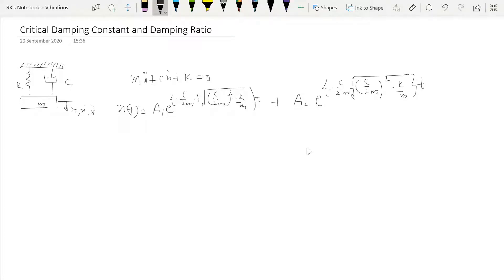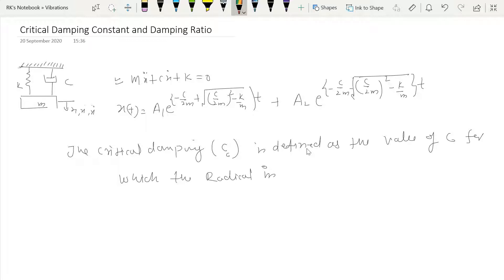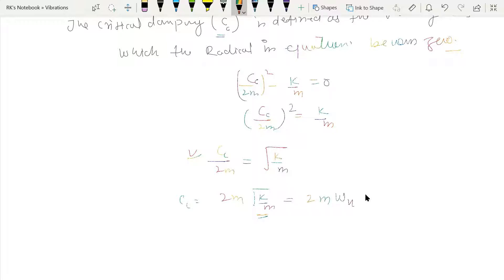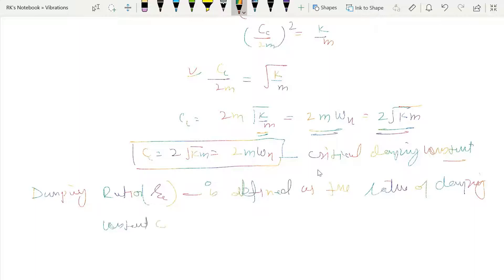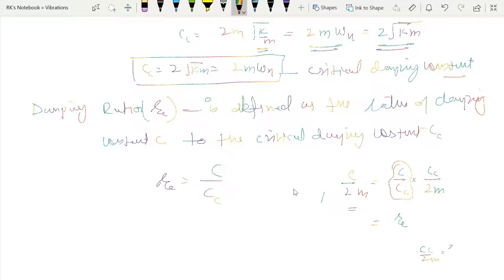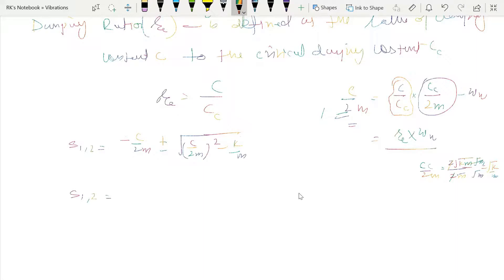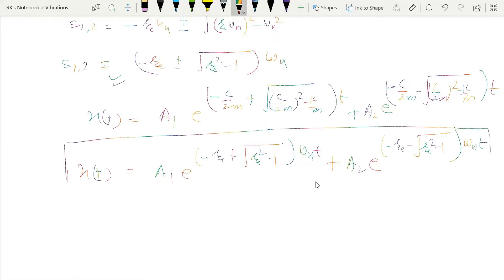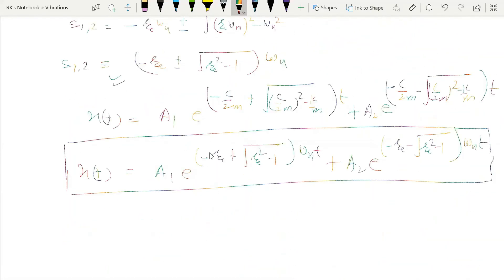Critical Damping Co-efficient and Damping Ratio | Free Vibration of Damped System | DOM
Critical Damping coefficient and damping ratio is explained.